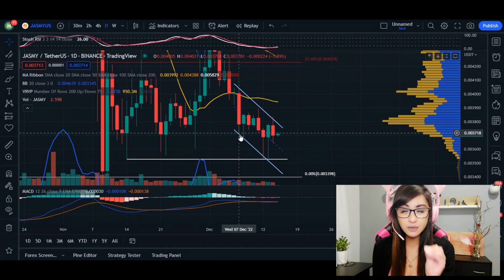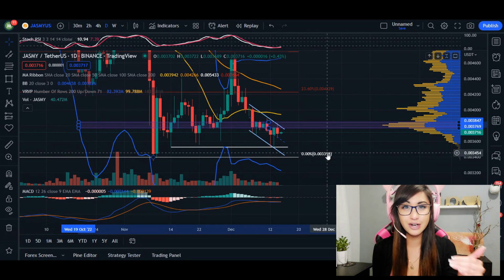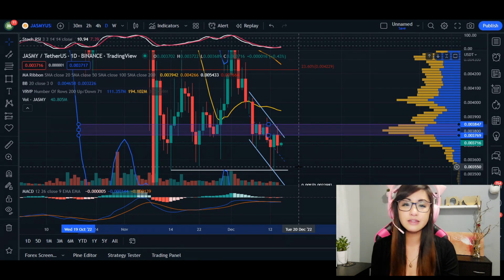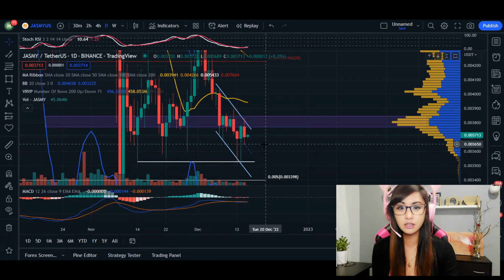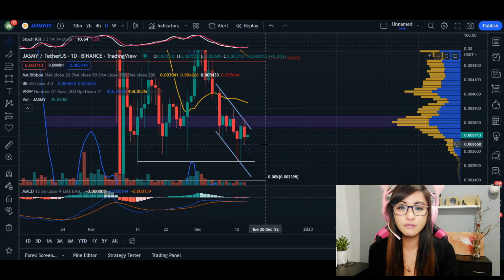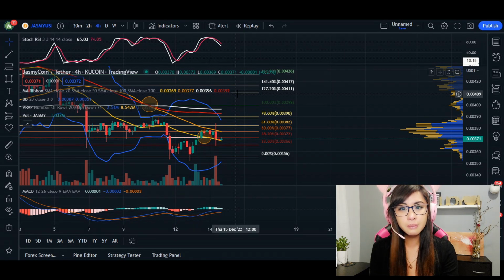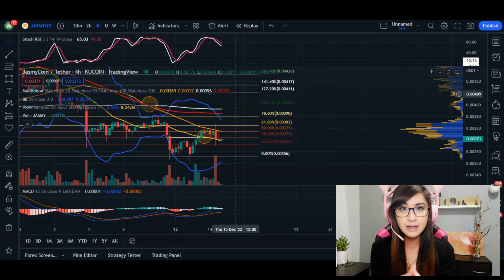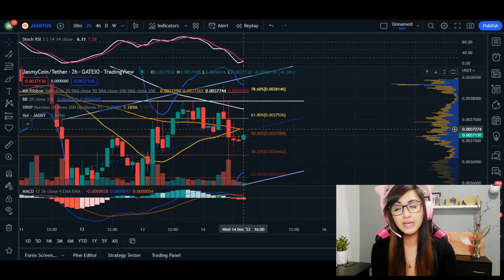JASMY BREAK OUT SOON TO COME! JASMY COIN PRICE PREDICTION